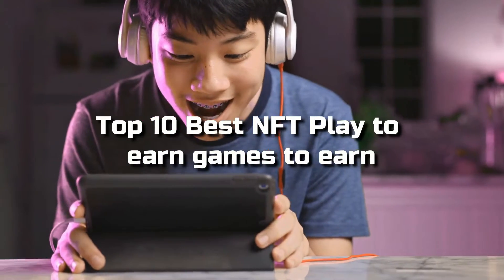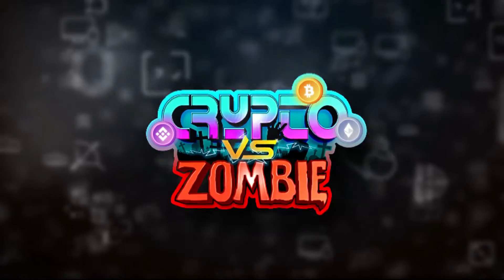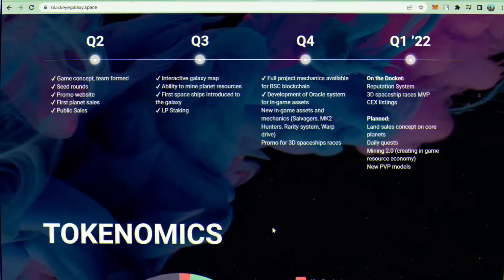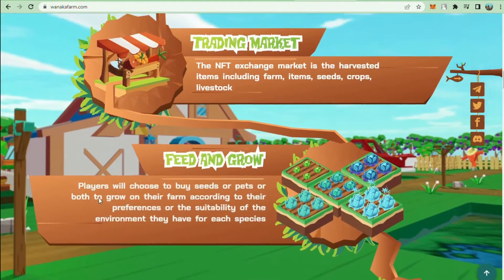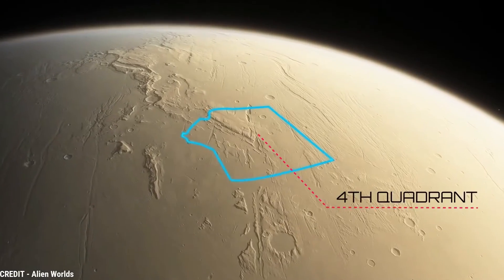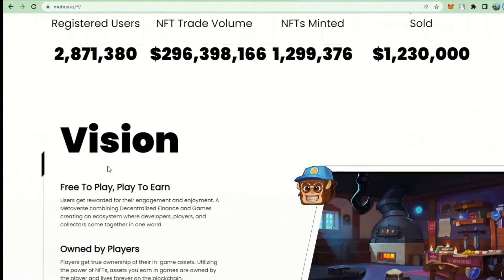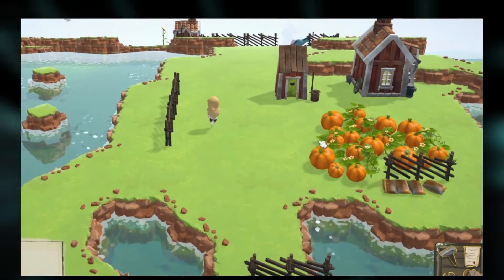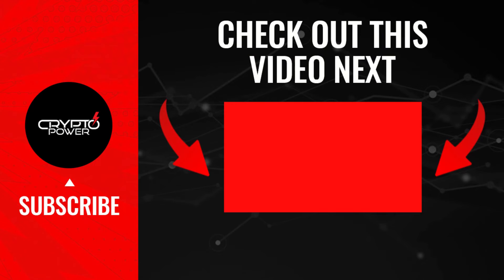Top 10 Most Successful NFT Play Games to Earn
If you’re keeping up with social media trends, you’ll know that NFT games are all the rage. With Non-Fungible Tokens (NFTs) dominating the conversation on social media, you may be curious to start getting into these games. Or if you’re a gamer and you’re invested in NFTs, these games are the perfect way to combine your two interests.

That said, not all NFT games are built the same. In this post, we help you learn more about how these games work (if you’re new to them) and the top games you should consider playing in 2022.

⏰ Timestamps ⏰
00:00 1. Dinox.
01:24 2. CryptoVsZombie.
02:04 3. Black Eye Galaxy.
05:53 4. Wanaka Farm.
04:30 5. Ultimate GG.
05:05 6. Aliens world.
05:40 7. Illuvium.
06:38 8. MOBOX.
07:26 9. My Neighbor Alice.
08:25 10. Mines of Dalarnia.
▶️HOW TO TRADE CRYPTOCURRENCIES -The Right Strategies To Profit From Bitcoin!